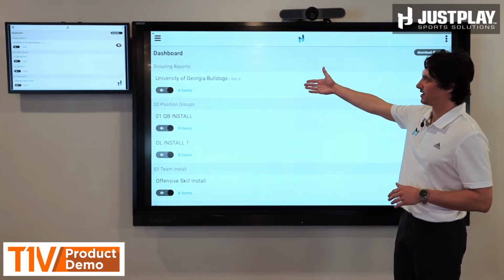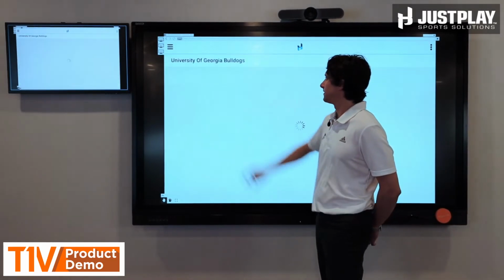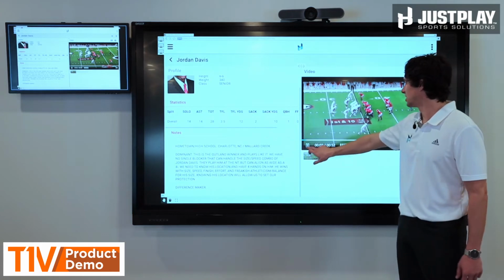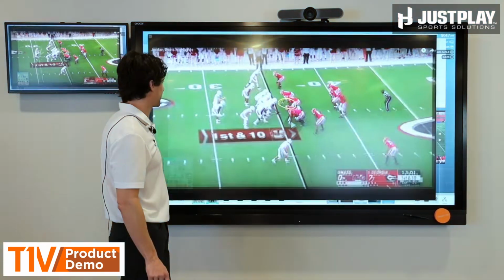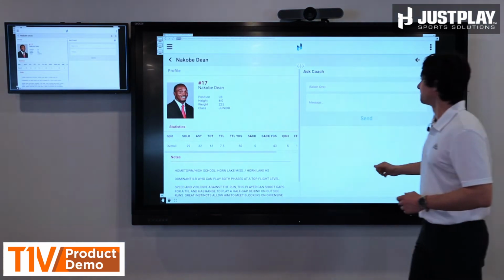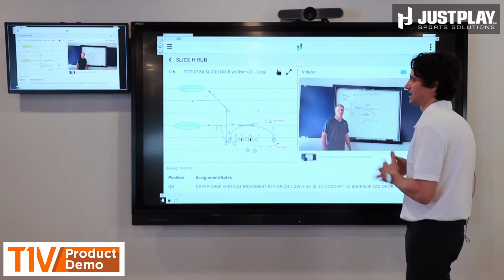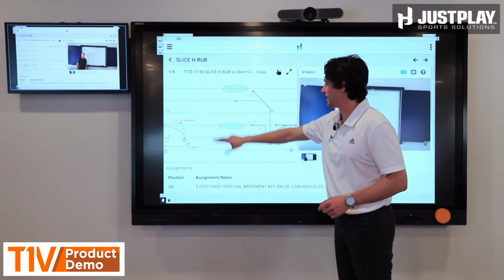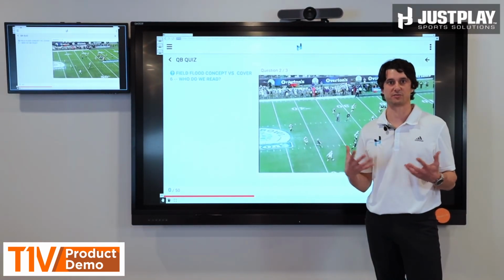T1V Product Demo | Just Play Sports Solutions + ThinkHub for Football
Experience the power of ThinkHub collaboration software and the Just Play Sports Solutions platform. Just Play is an all-in-one solution for coaches to prepare faster and connect with today’s athlete. This end-to-end workflow and automation platform is built for the needs of elite sports programs from college basketball to football, and more. Combined with the innovation of the ThinkHub collaboration solutions - coaches, recruiters, and players can interact and collaborate within the Just Play platform directly on the massive digital ThinkHub Canvas to review game plays, manage the team roster, telestrate directly on game footage with ThinkHub's annotation tools via YouTube, .mp4 files, and hardline video feeds, organize team content, connect hybrid team members with the T1V app, and much more.